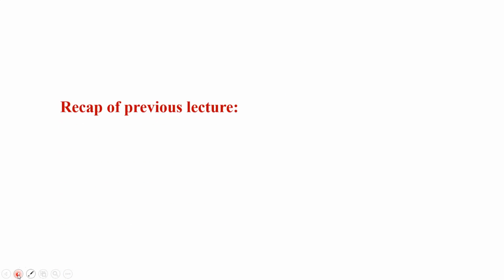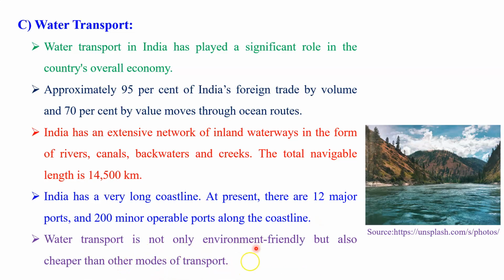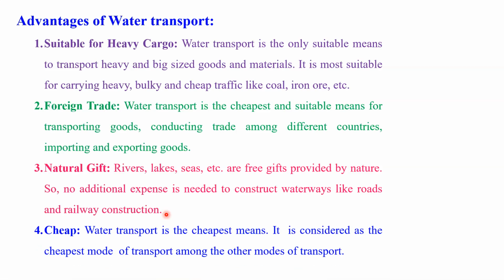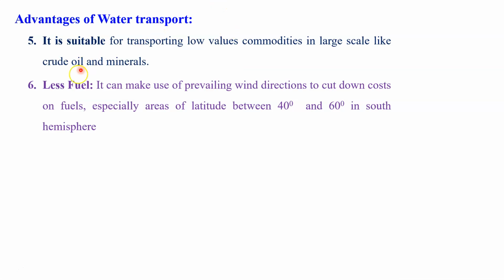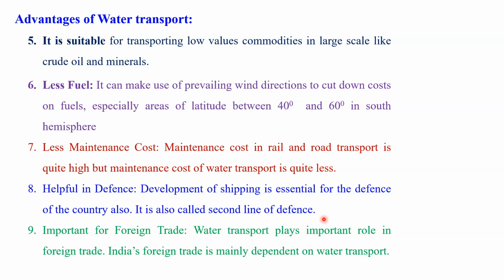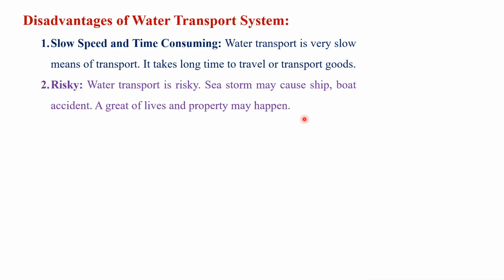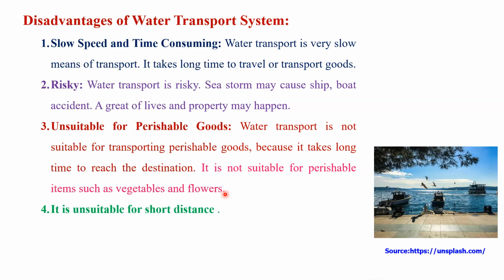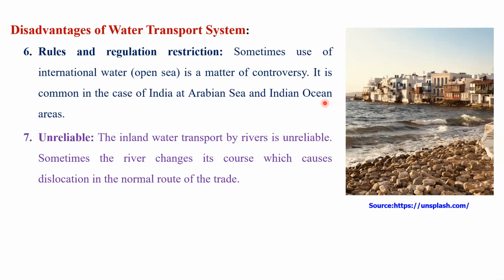M.A./M.Sc-1Sem-I|GGUT-113|Principles of EconomicGeography|Lecture No.19|Water Transport|Dr.S.D.Pagar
M.A./M.Sc-1Sem-I| GGUT-113| Principles of Economic Geography | Lecture No.19|Chapter No.5|Transport and Communication| Modes of Transport, Water Transport: Advantages and Disadvantages